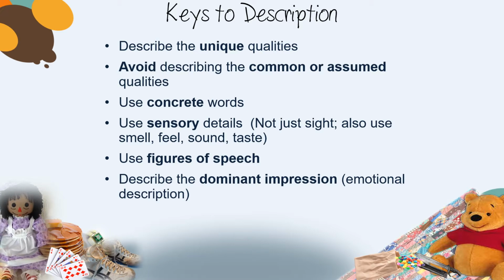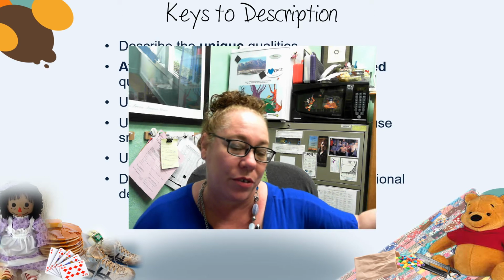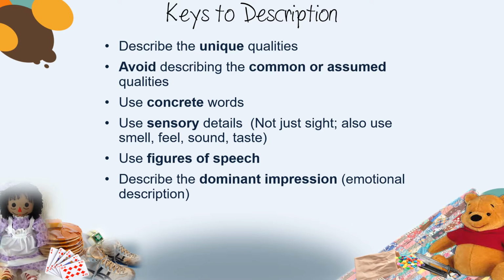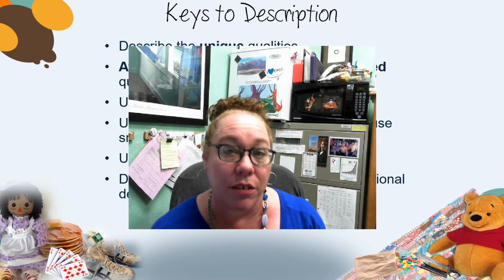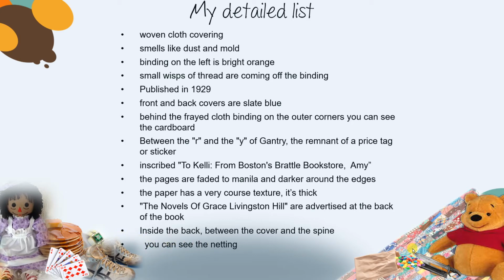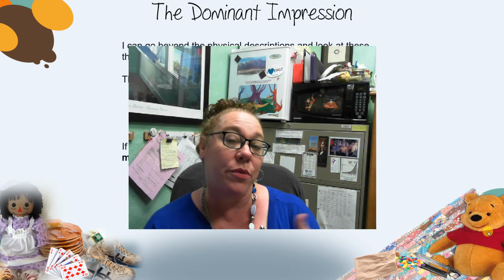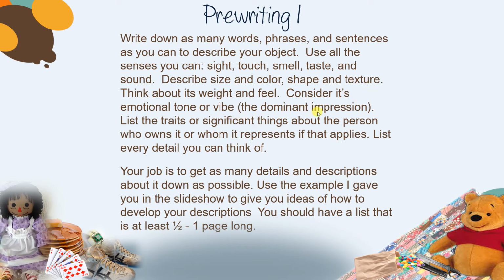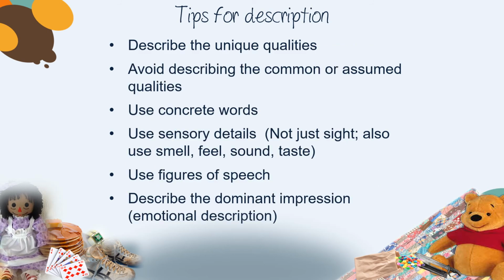Emblematic Essay: PW 1